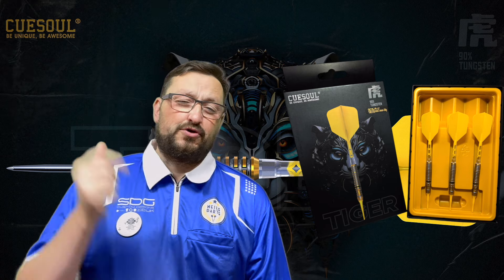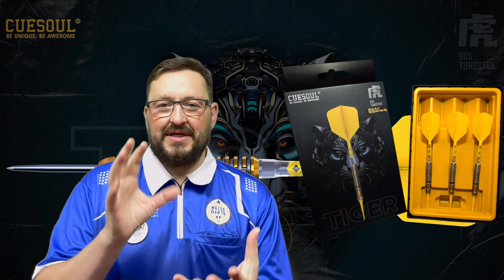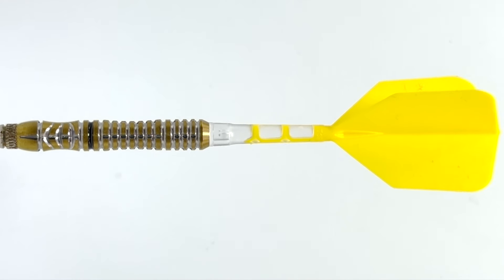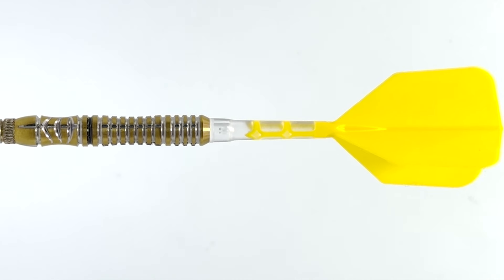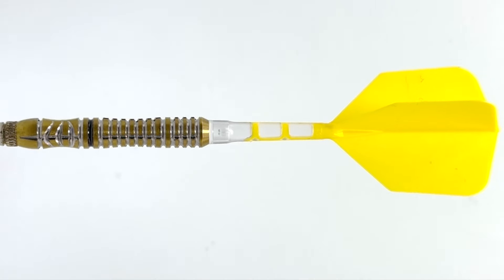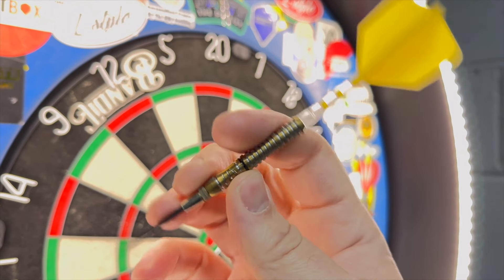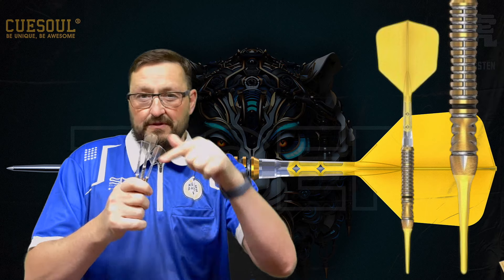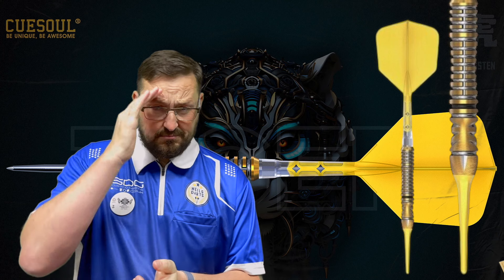Cuesoul Chinese Zodiac Tiger 20g with Intergrated Rost T19 Flights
Scallop to boost momentum and milled to perfection, whether soft tip or steel tip these darts will pounce on the board with intention of hitting its mark